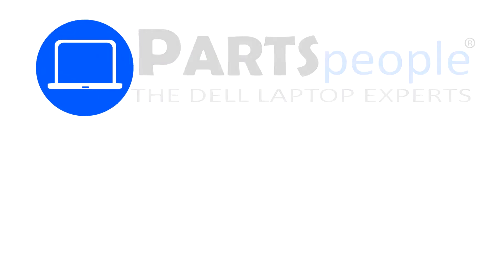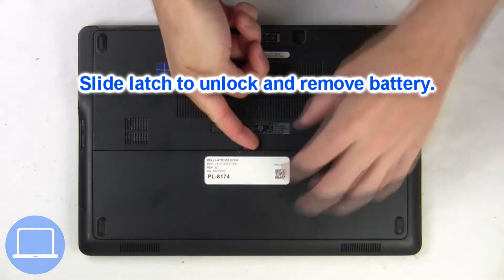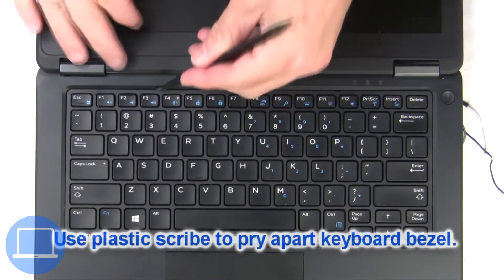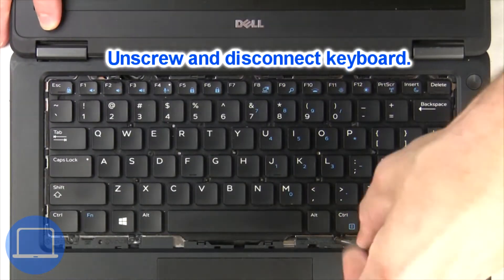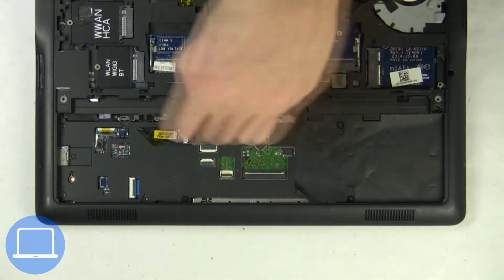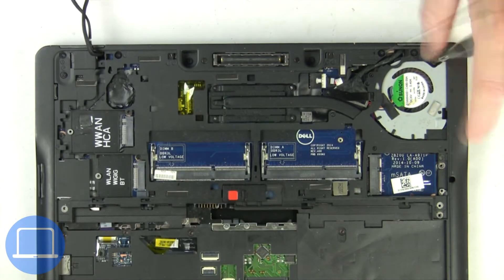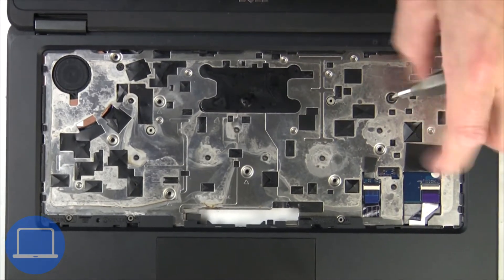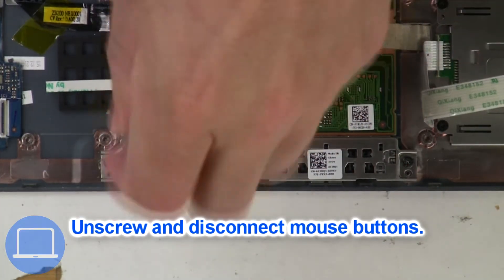Dell Latitude E7250 (P22S002) Mouse Buttons How-To Video Tutorial